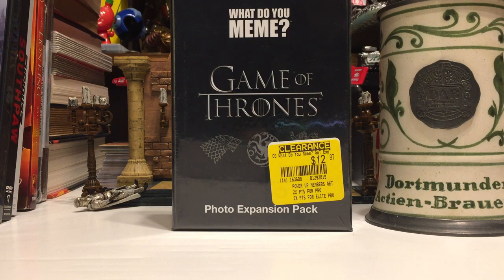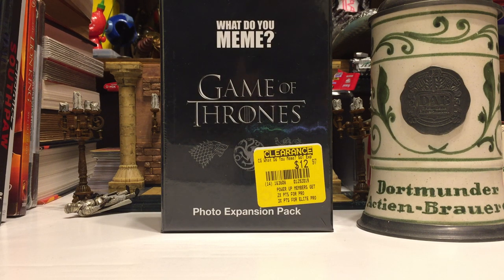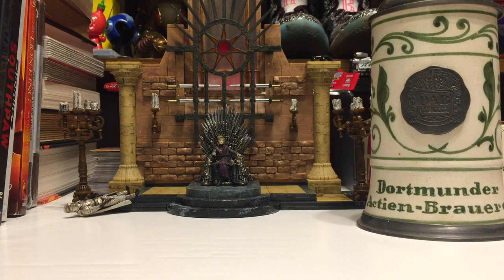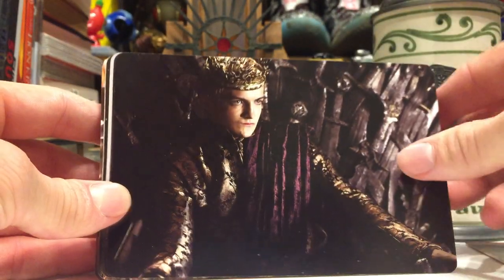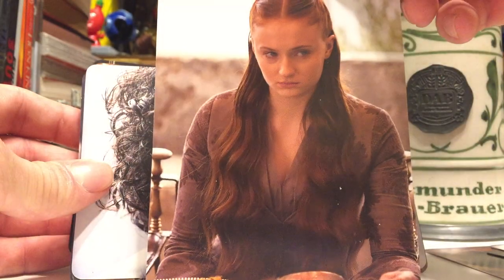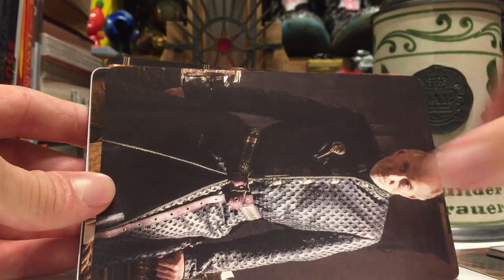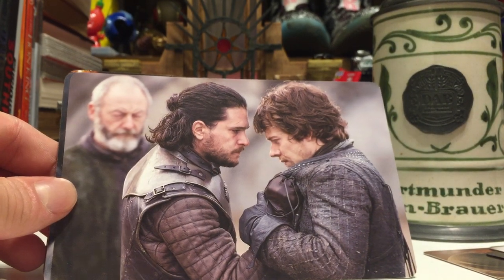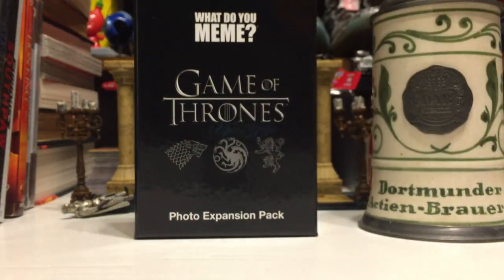What Do You Meme Game of Thrones Photo Expansion Pack Unboxing/Overview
Something different. Couldn't find an overview of the cards in this set so I did it myself.

I apologize for the sniffling, hopefully its not too distracting. I would have re-shot this video by my reactions and commentary would not have been genuine. Next time I'll be sure to let my allergies pass before filming!